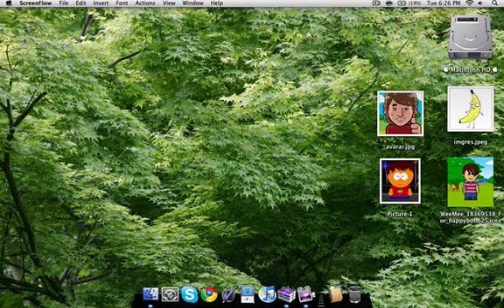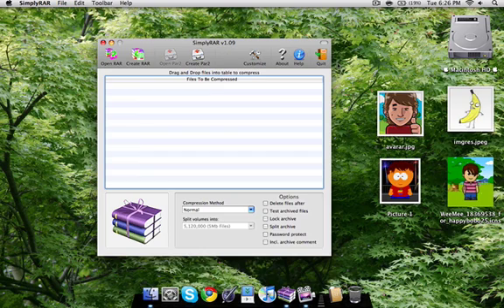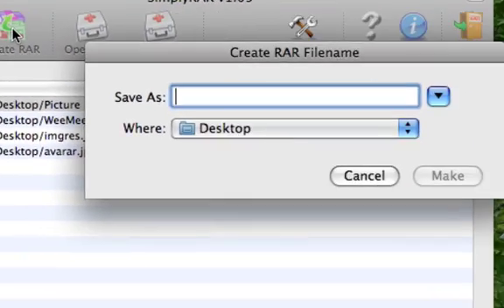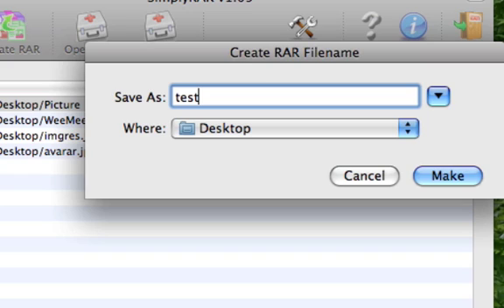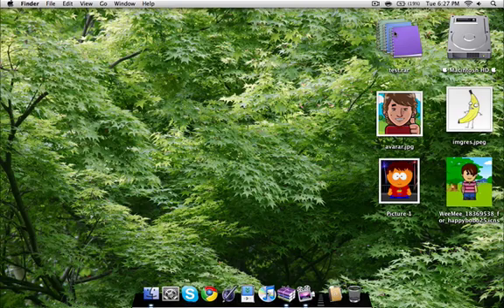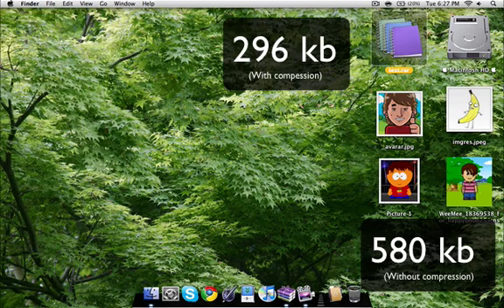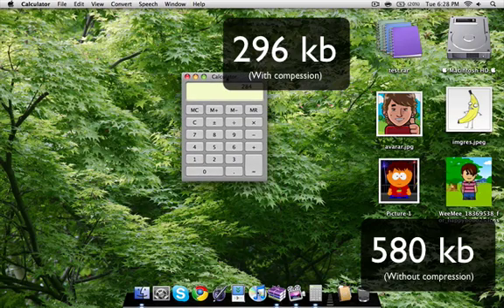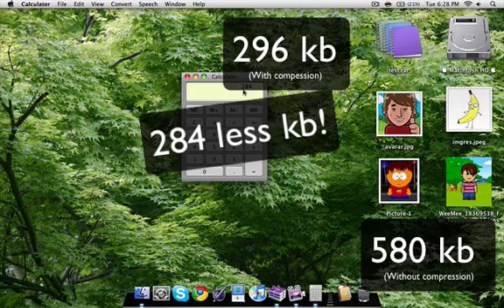How to Compress Files in .rar format (Mac)